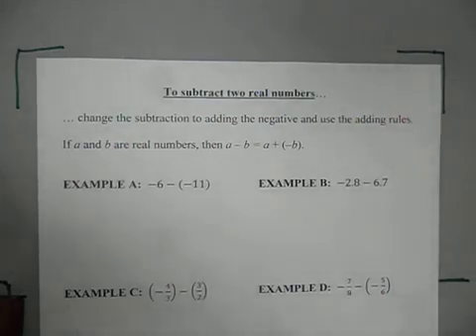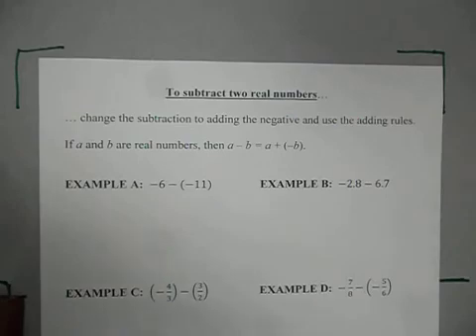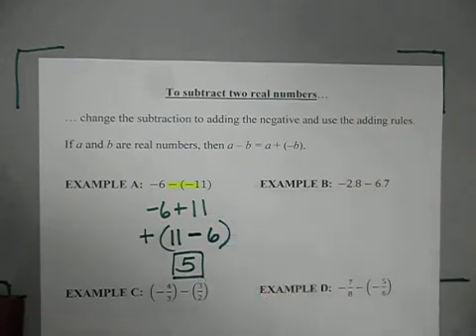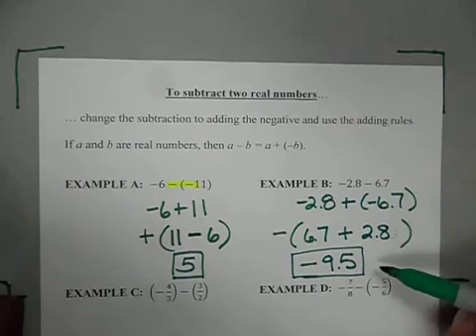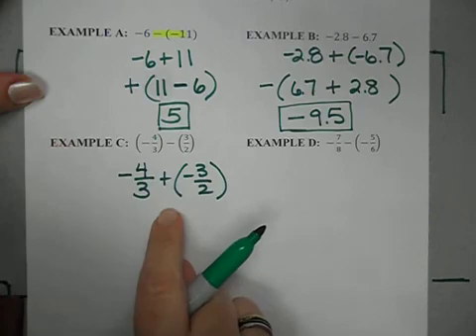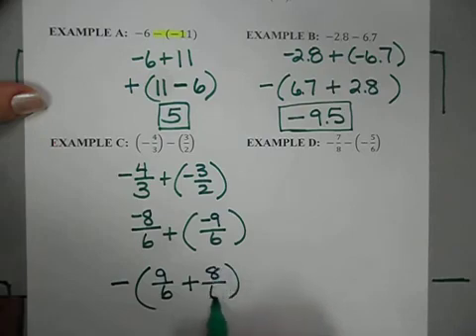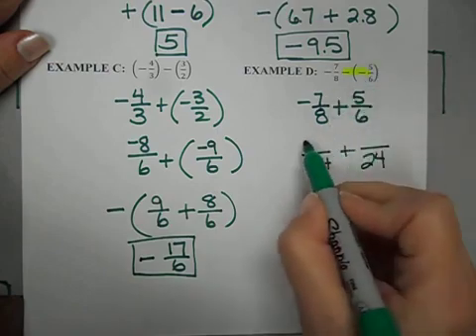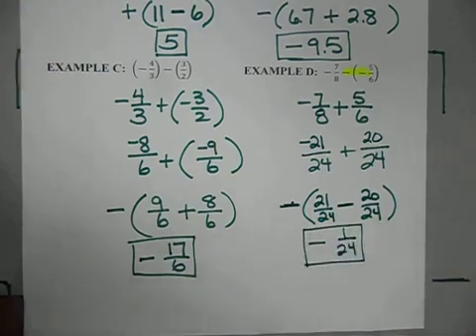Subtracting Real Numbers Using Rules